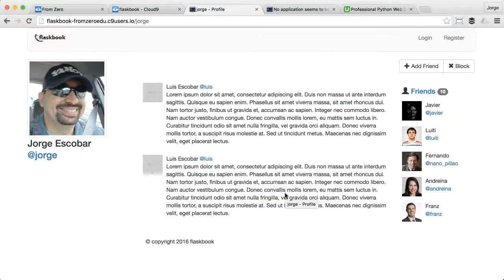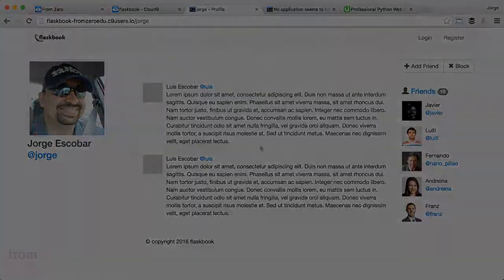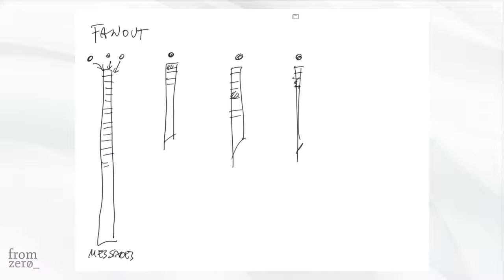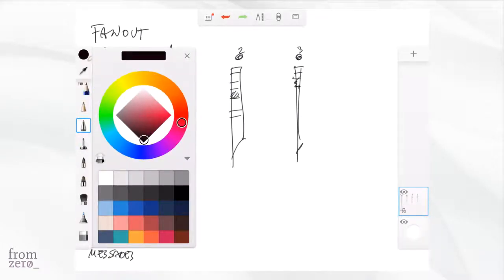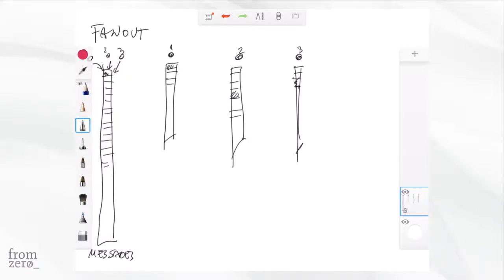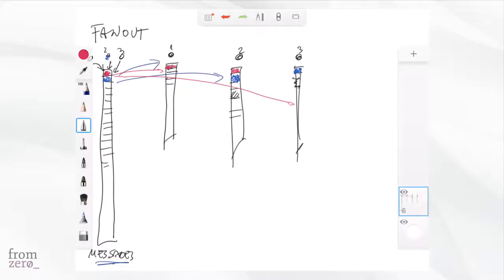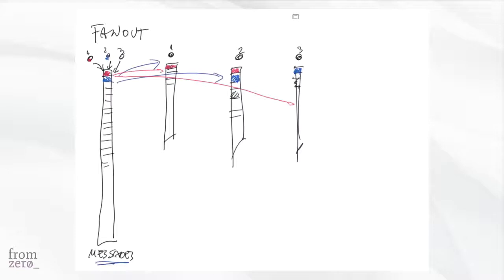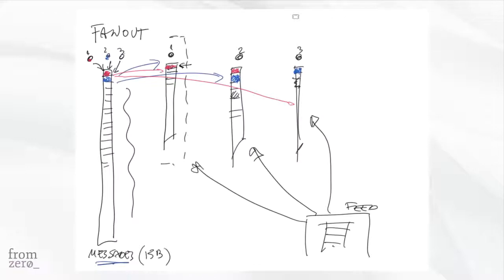The Fan Out Pattern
In this video, I explain how the Messaging "Fan Out" pattern works, which is a popular feed scaling process used by many social media applications with millions of users.

Part of the "Advanced Scalable Python Web Development Using Flask" course in Udemy.